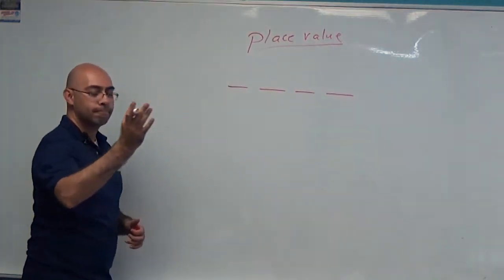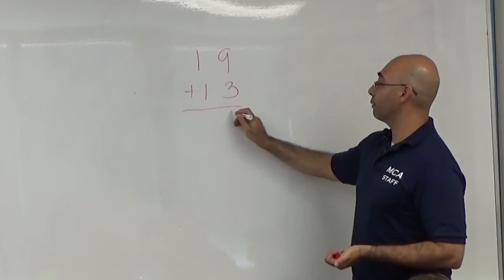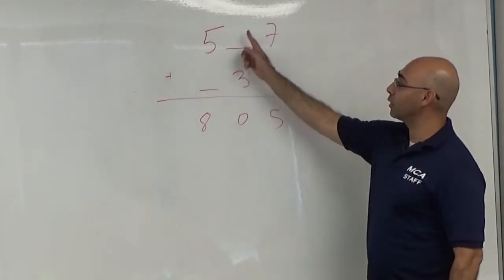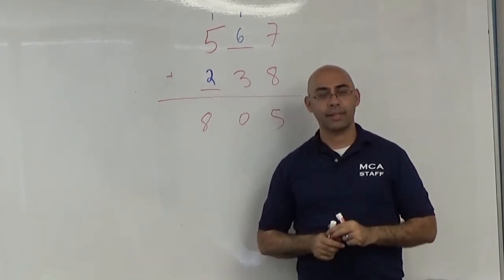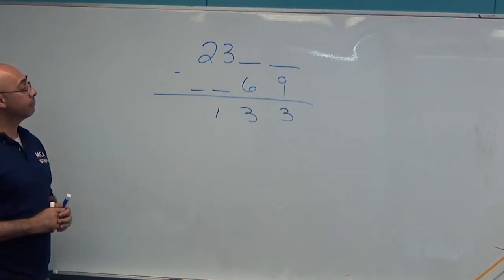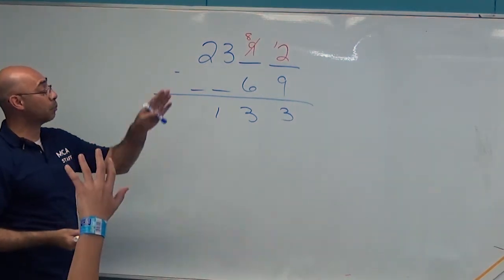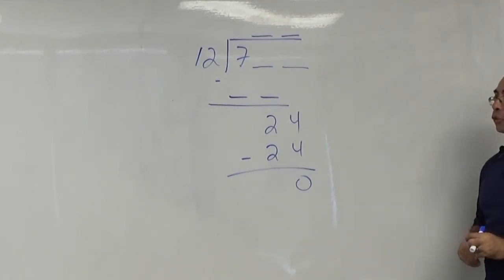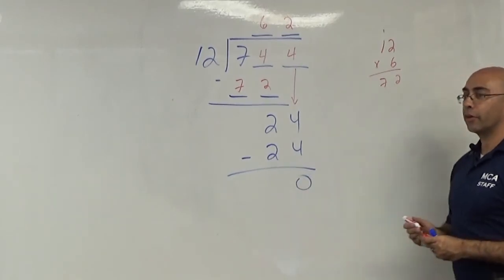UNDERSTANDING your PLACE VALUE in this world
This activity reintroduces students to the concept of place value.  They also will be able to "do the opposite" when working backwards.

01:26 - Adding whole numbers
02:01 - Fun place value game (addition)
05:20 - Fun place value game (subtraction)
08:50 - Fun place value game (division)

Tags